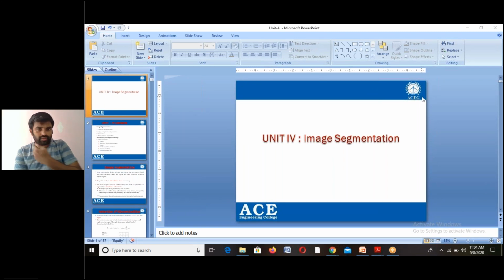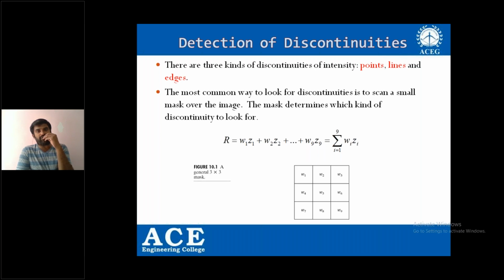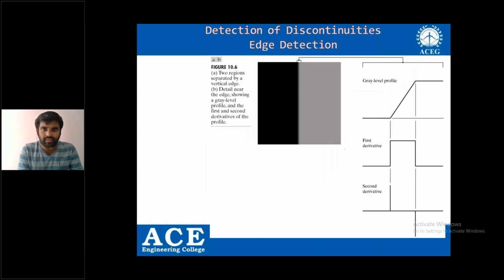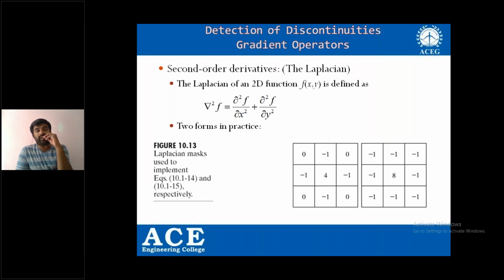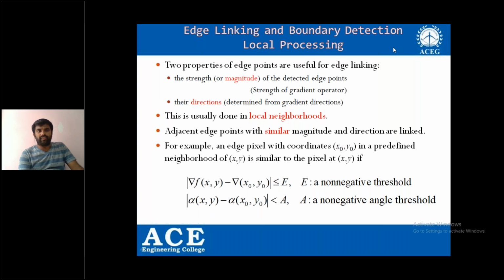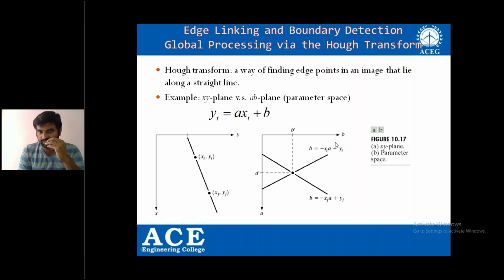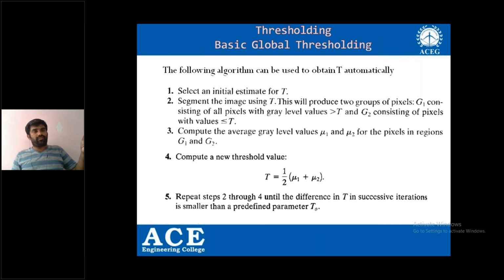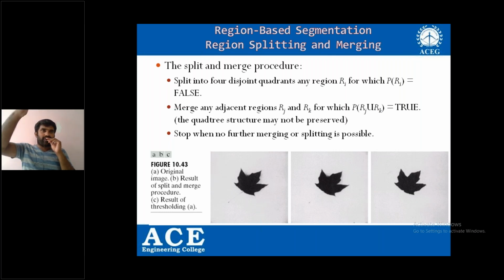DIP class 08 05 2020